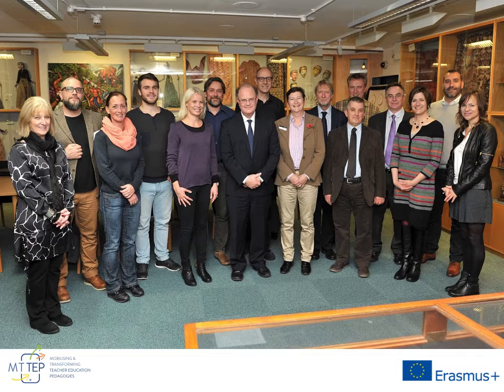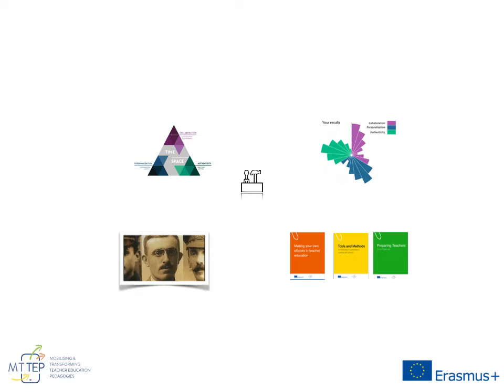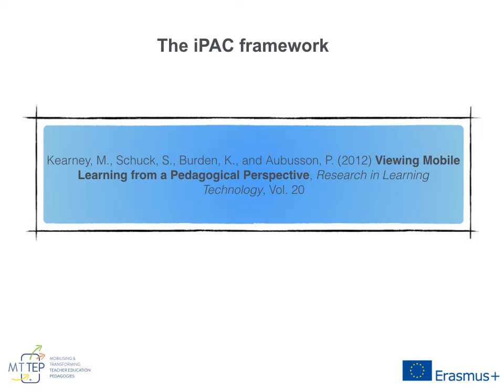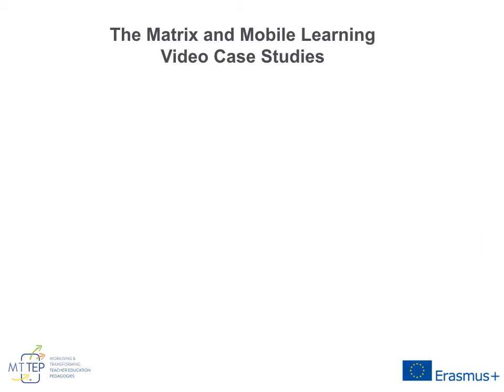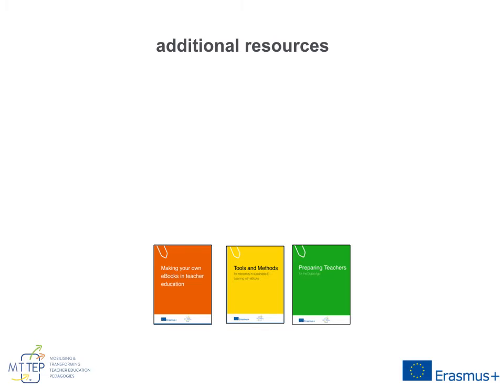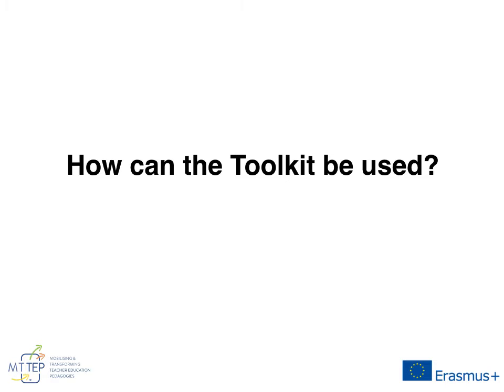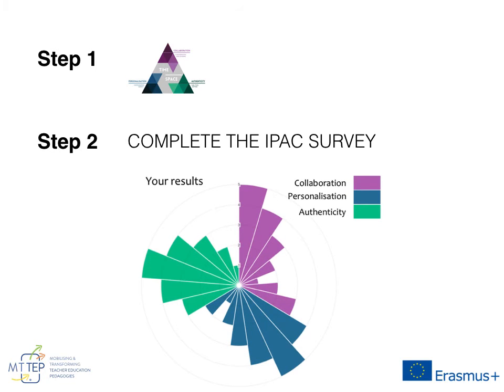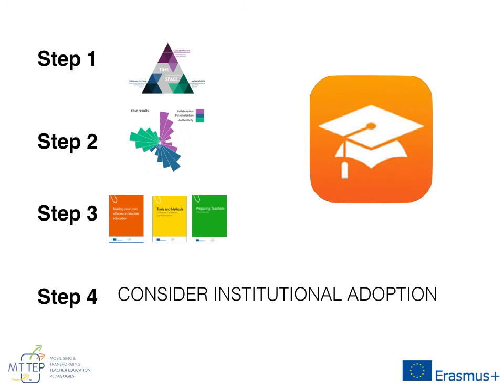iPAC - Introduction to the the Mobile learning toolkit